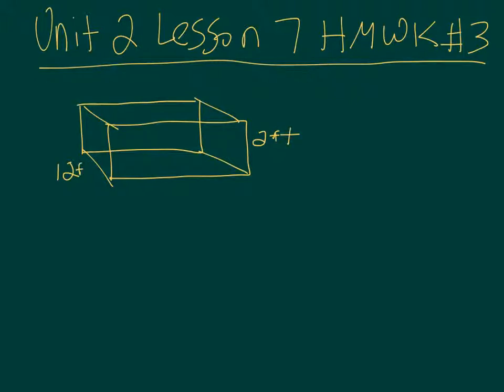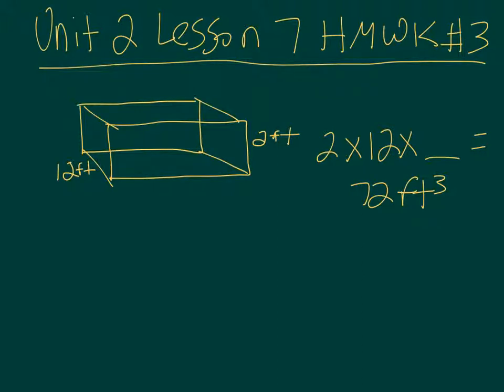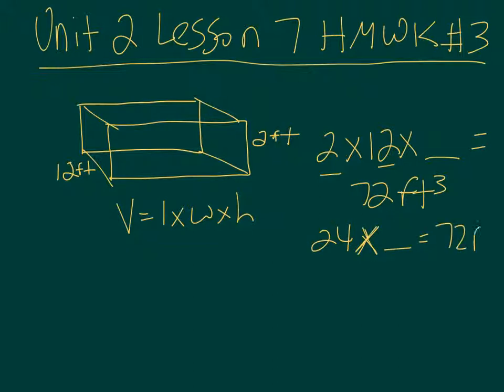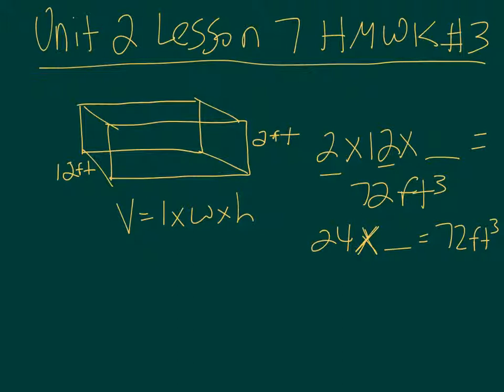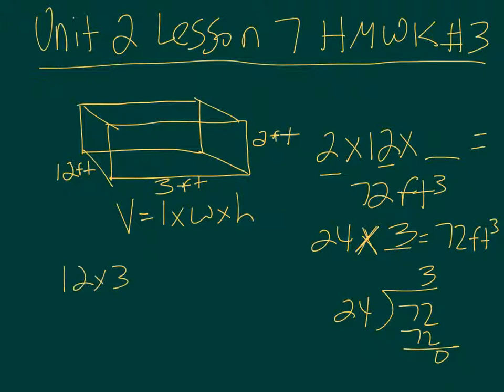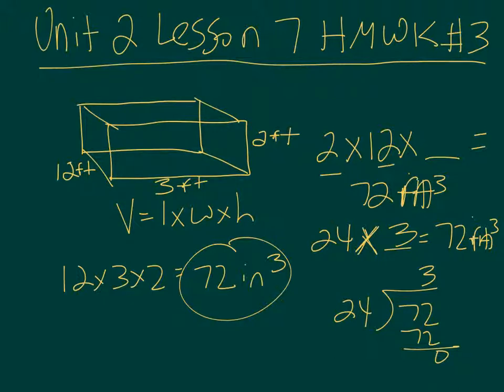unit 2 lesson 7 math